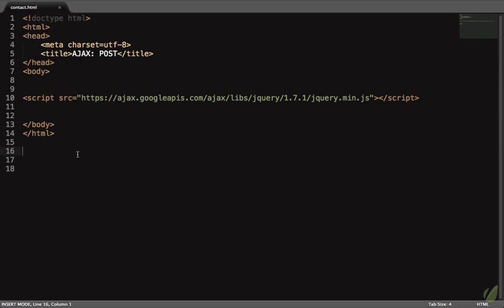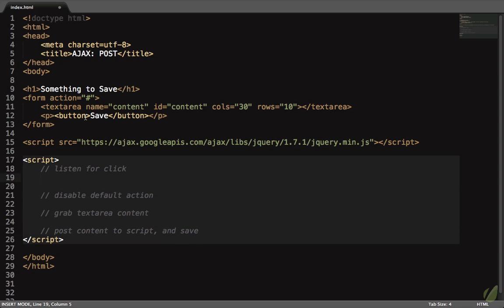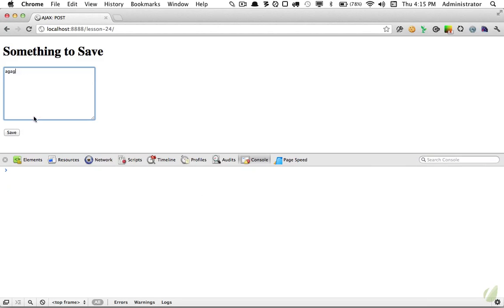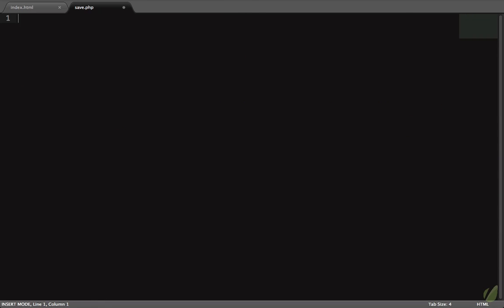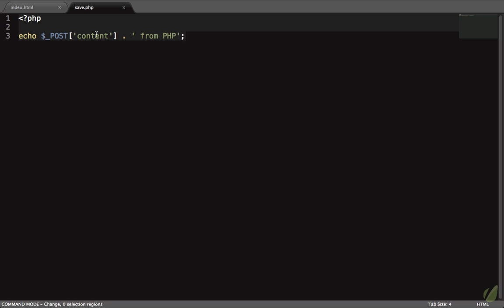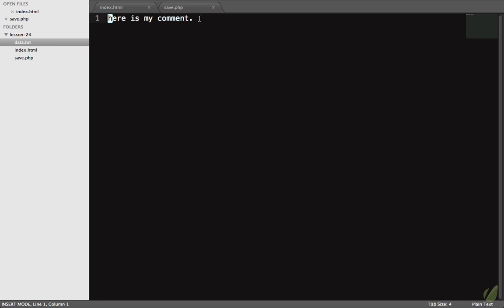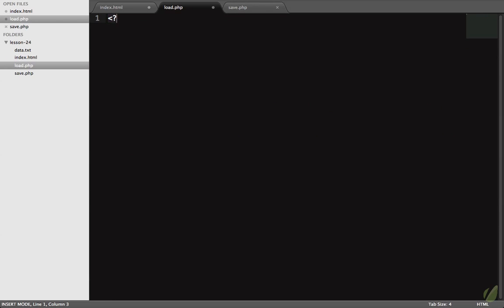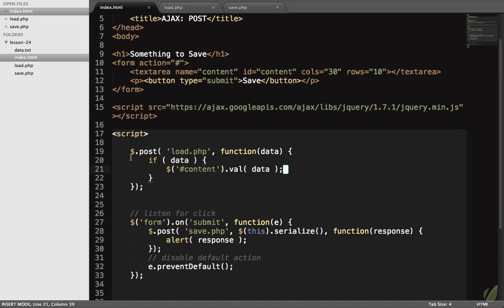24 Communicating With The Server Side